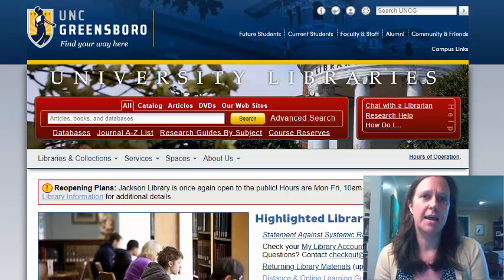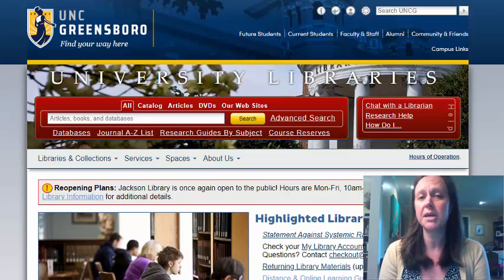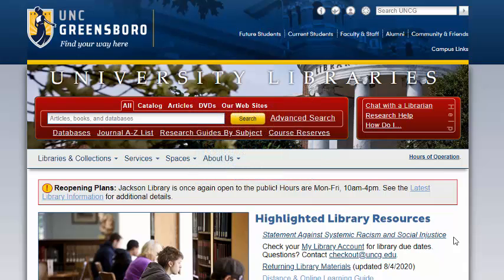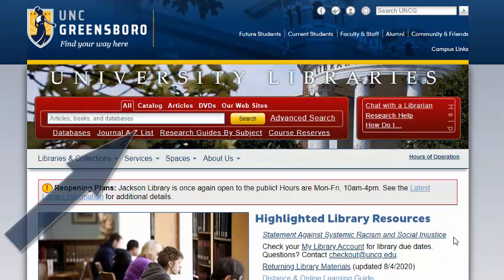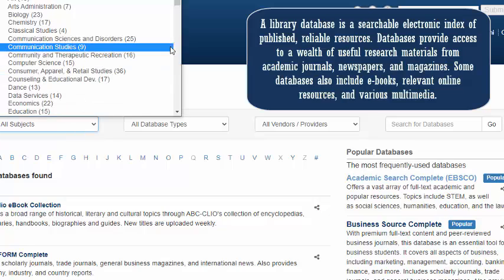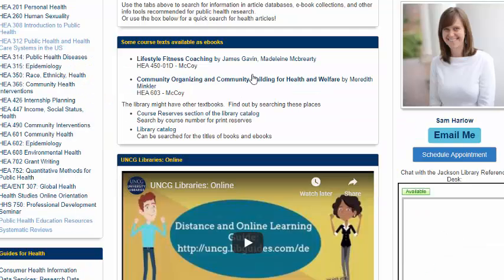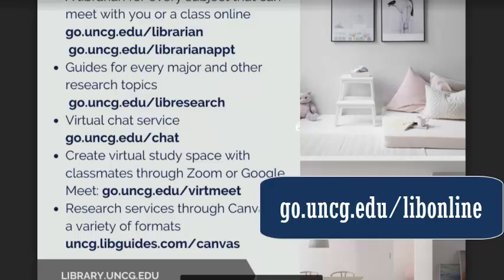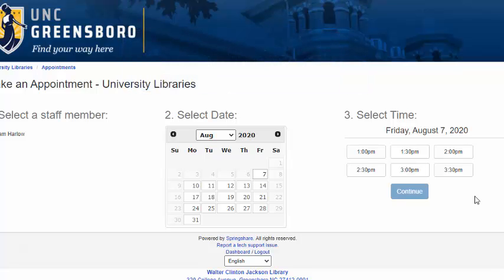UNCG Libraries Health Studies and Public Health Education UNCG Libraries Orientation, 2020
For more information about UNCG Public Health Education research, go